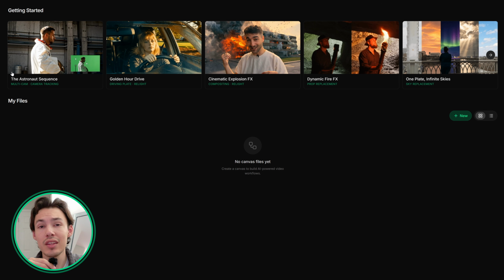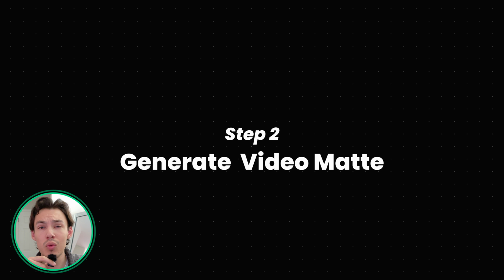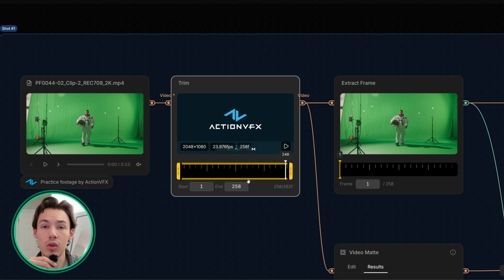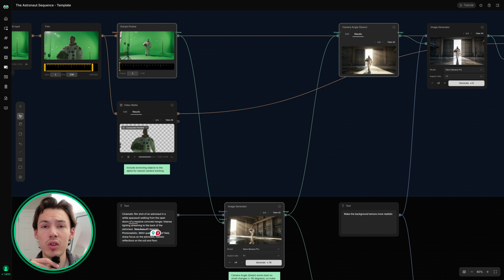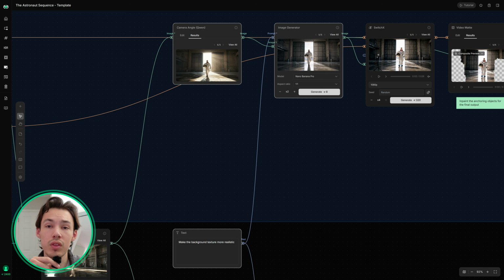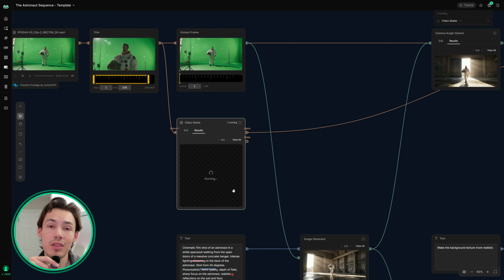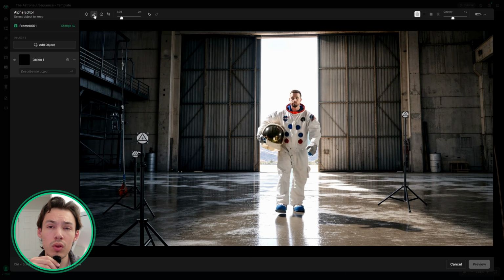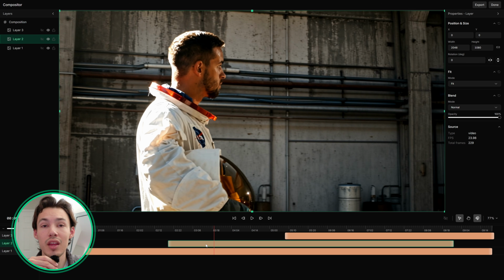How to Camera Track with SwitchX | Beeble Canvas Tutorial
Discover how to achieve consistent background replacement and realistic relighting across multiple shots using Beeble Canvas, transforming a basic green screen studio shoot into a seamless & cinematic Sci-fi environment.

Learn our complete 4-step workflow: generating reference images with Nano Banana Pro and the Camera Angle node, masking the subject, using SwitchX to swap backgrounds with correct camera tracking, and assembling your final sequence via the Compositor node. See how you can use SwitchX to relight your subject and maintains perfect perspective tracking across every shot.

All assets and the Canvas project template used in this tutorial are available to try right now on Beeble!

0:00 Intro
0:39 Overview
1:20 Step 1 - Generate Reference Image
2:48 Step 2 - Generate Video Matte
3:33 Step 3 - SwitchX
4:34 Step 4 - Final Assembly